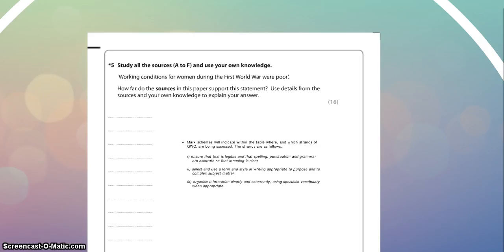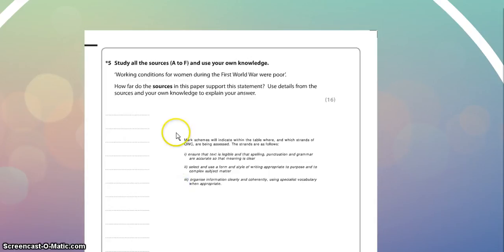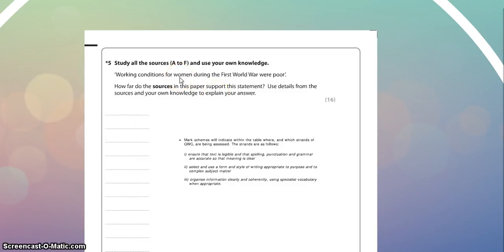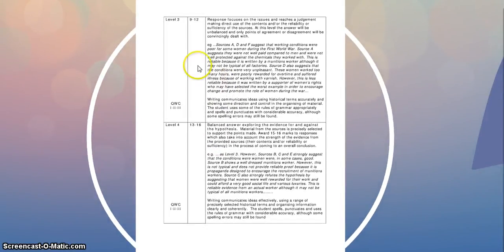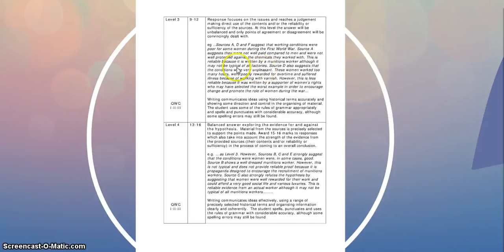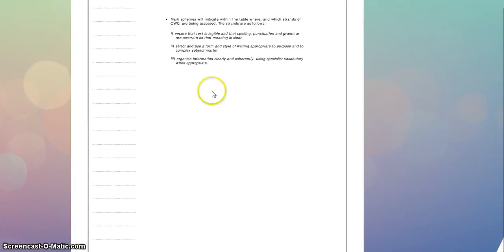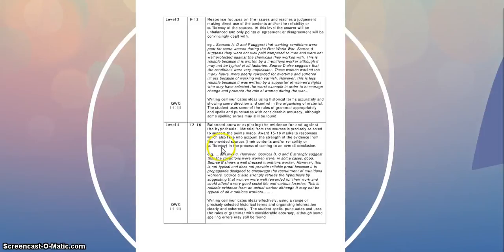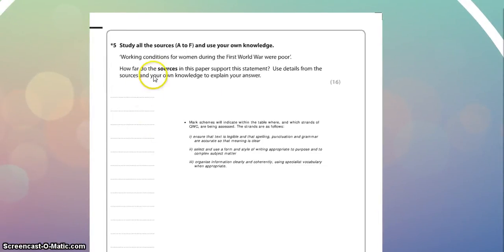Women GCSE Edexcel Unit 3 Practise PAper 2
Edexcel GCSE History Practise Paper